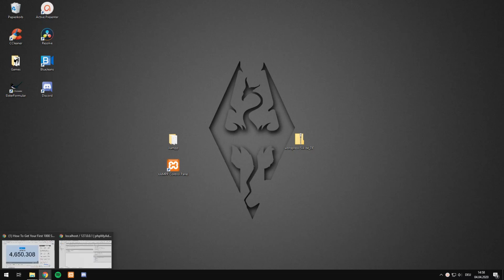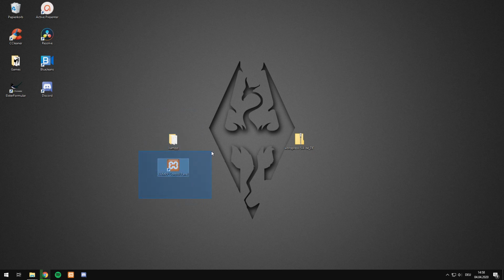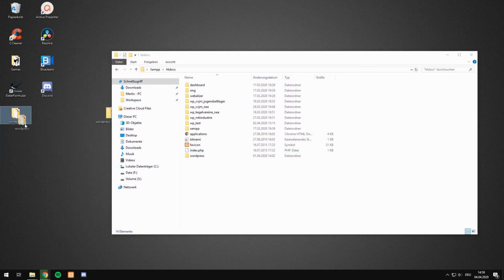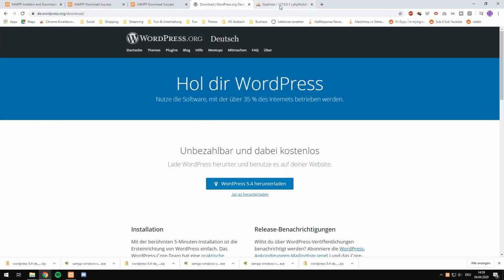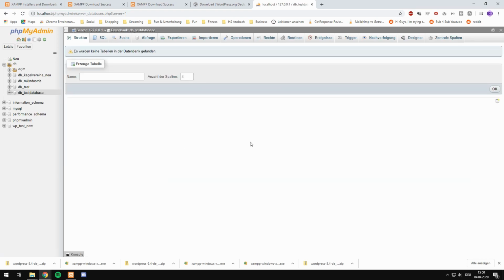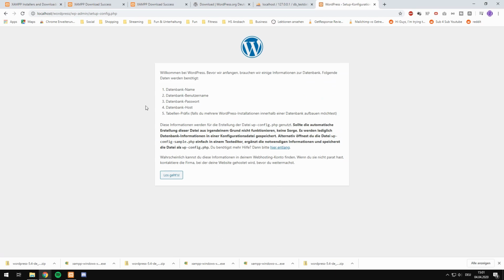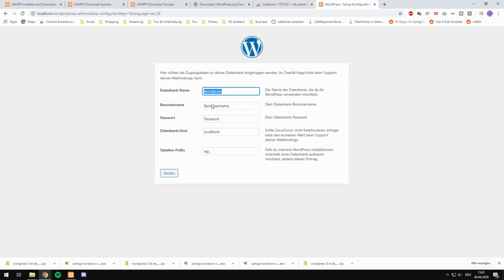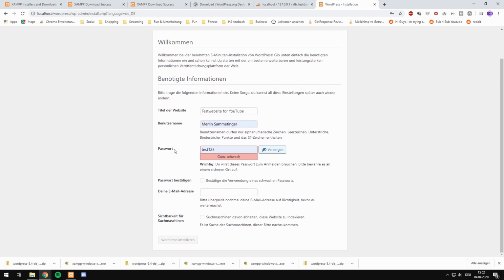[How To] Make A Wordpress Website - Quick Setup XAMPP and WORDPRESS (2020)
In this Video i will show you how you can easily install Xampp on your local computer. Additionally i show you how you create your first Xampp Database and install Wordpress and how to acess it.